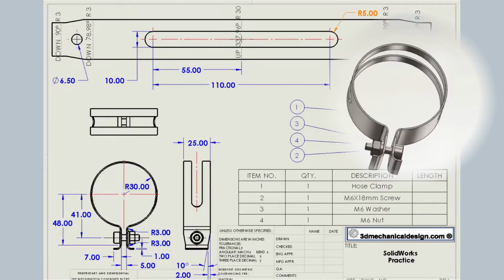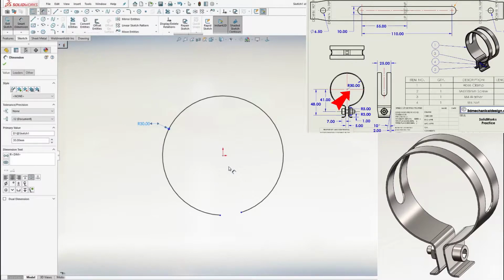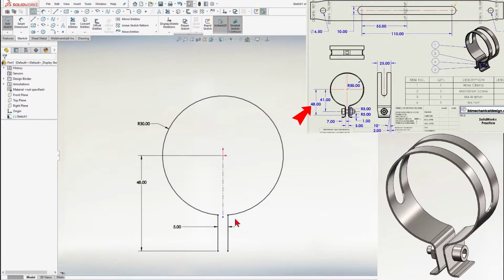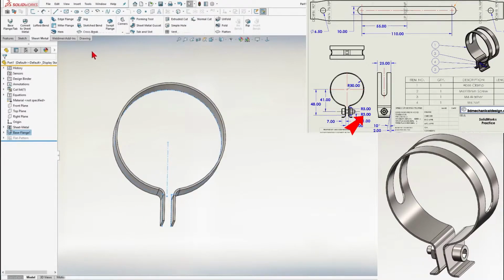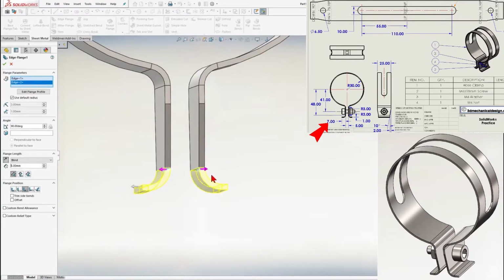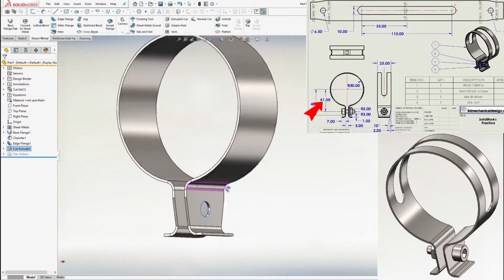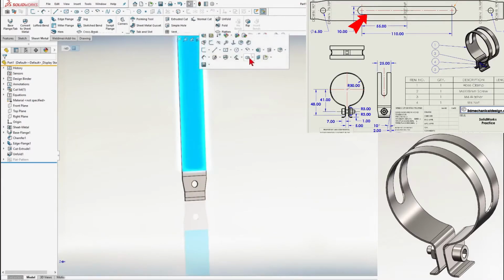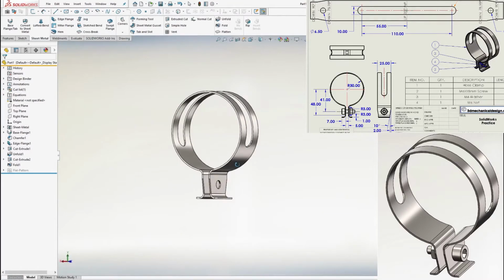⚡ SolidWorks tutorial, How to create sheet metal in SolidWorks ?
How to Make a Hose Clamp, SolidWorks.
How to create sheet metal in SolidWorks ?
SolidWorks sheet metal tutorial, sheet metal basics
SolidWorks practice  , SolidWorks Tutorial for Beginners - Exercise 8 , cad design, SolidWorks Tutorial for Beginners. Move from simple 2D sketches and made real 3D model. SolidWorks Commands in this tutorial are: Sketch, Line, Circle, Smart Dimensions, Add Relation (swept boss , move face, Midpoint, Tangent, Concentric), Extruded Boss / Base, Extruded Cut, fold and unfold command
  SolidWorks, SolidWorks tutorial, SolidWorks sheet metal, SolidWorks 2024,  cad design, pc for SolidWorks, 3d printing, blender, 3d modeling

Best practices, SolidWorks Tutorial for Beginners. Move from simple 2D sketches and made real 3D model. SolidWorks Commands in this tutorial are: Sketch, Line, Circle, Smart Dimensions, Add Relation (Midpoint, Tangent, Concentric), Extruded Boss / Base, Extruded Cut,fold and unfold command, How to Make a Hose Clamp, SolidWorks.